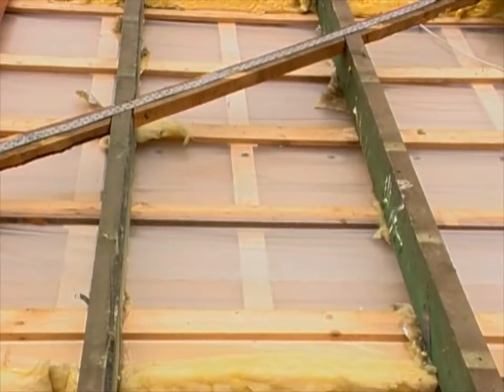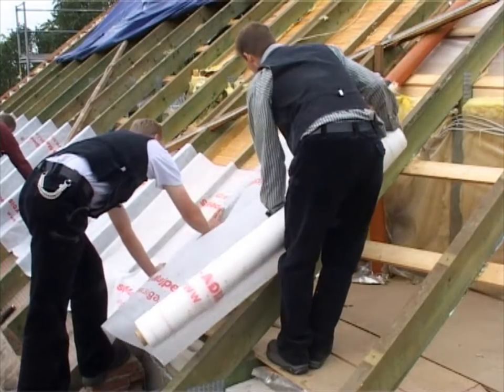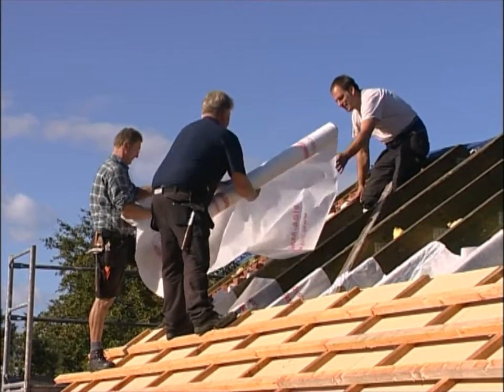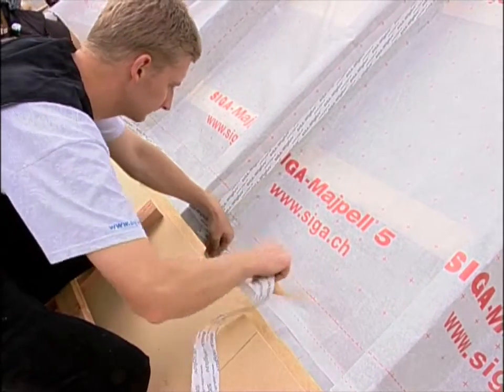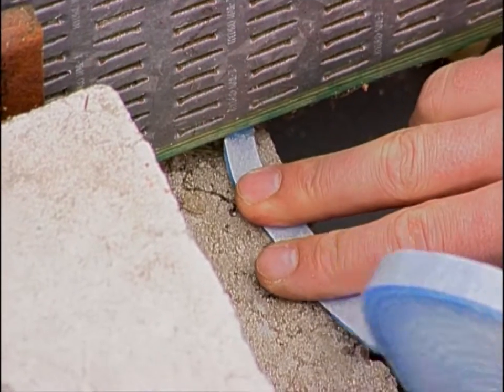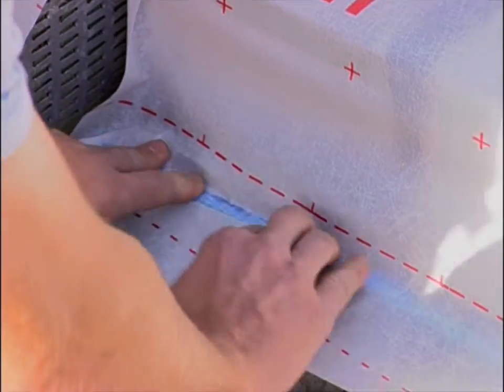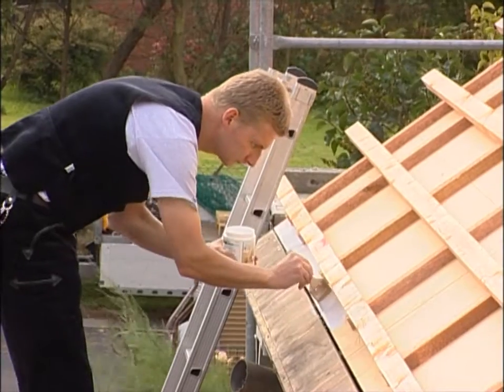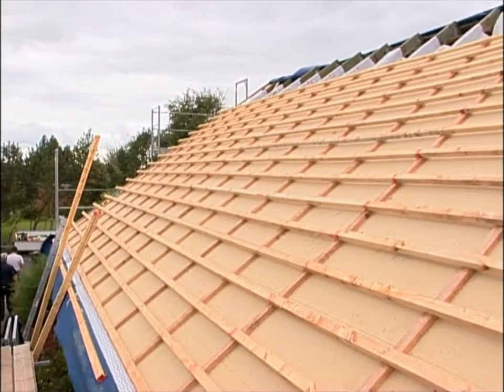SIGA Majpell 5 - Roof renovation from the outside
The all-purpose, easy to apply vapour control layer Majpell covers not less than three different applications: between and above-rafter insulation and roof renovation from the outside. In combination with the approved SIGA high-performance adhesives Majpell provides for permanently airtight building envelopes for roof, wall and ceiling structures in the interior.

With a fixed sd value of 5m Majpell is on the one hand particularly diffusible. On the other hand it provides utmost safety, because it protects the building against excessive moisture penetration in the construction phase, for example by fresh cast plaster floor or walls just plastered. Thus Majpell can substitute variable vapour control layers which otherwise are mainly used for roof renovation.

Combining Majpell with the breathable membrane Majcoat (sd value = 0.1 m) ensures perfect moisture transportation with a diffusion gradient of 50:1.